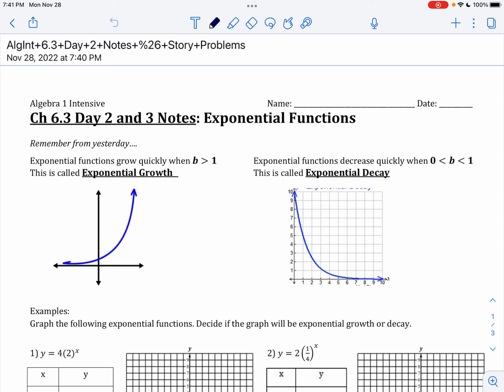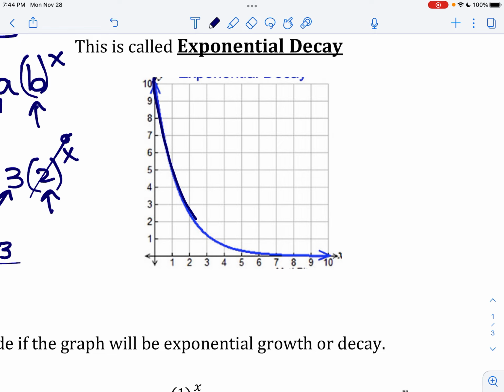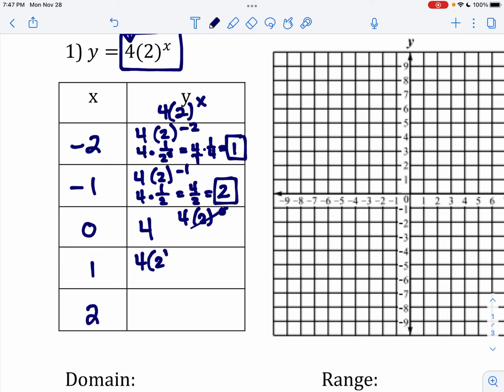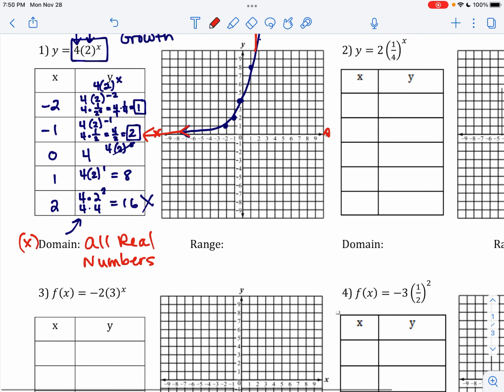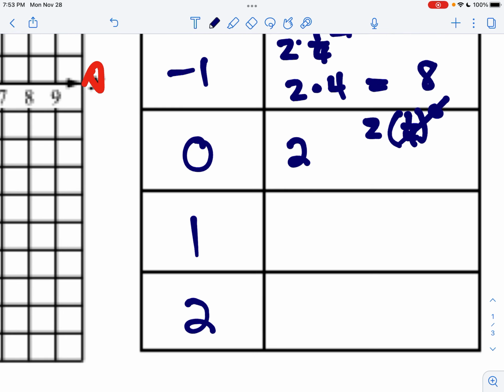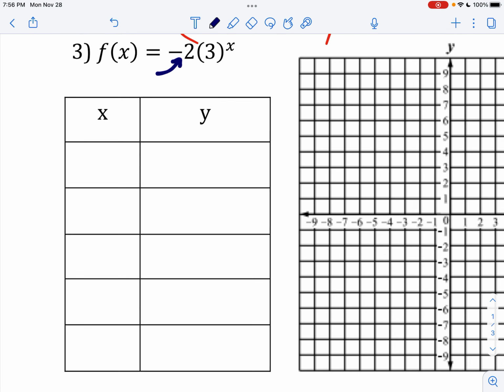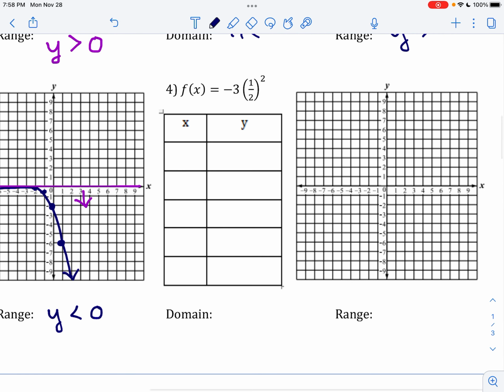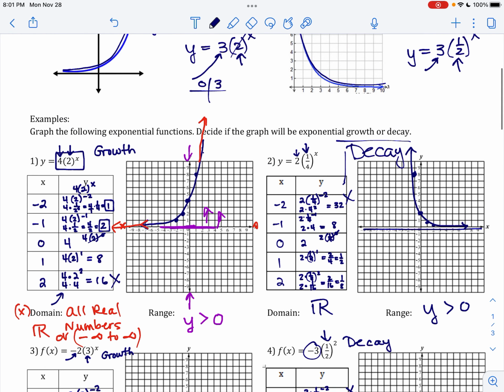November 28, 2022